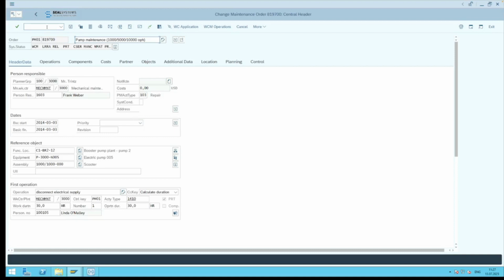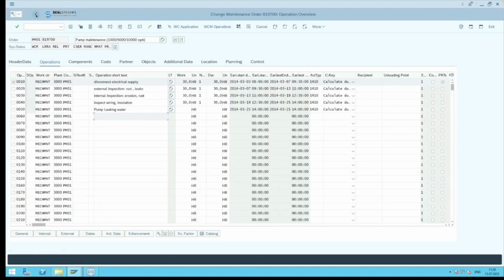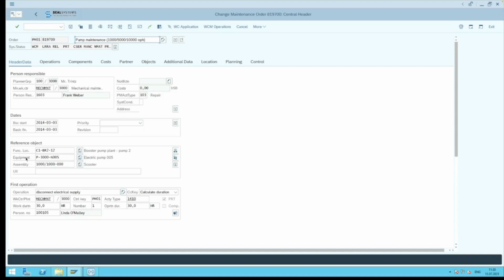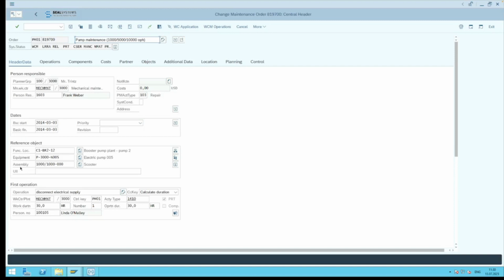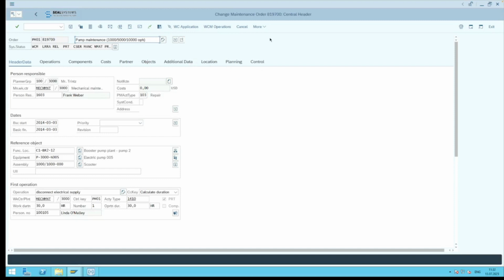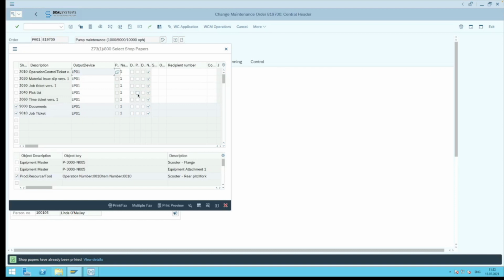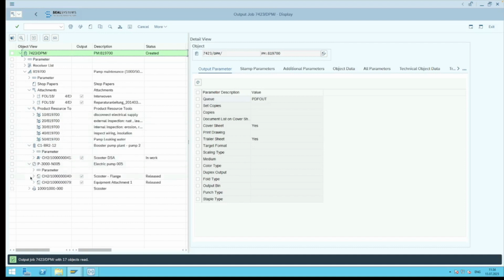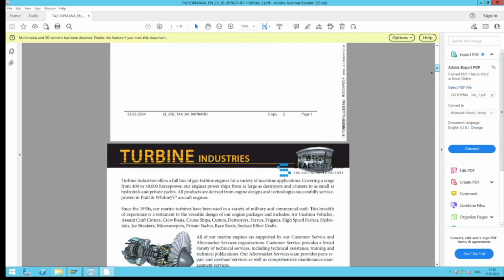SEAL Systems How to Attach PM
Would you like to learn more about how SEAL Systems can help you?

ABOUT SEAL SYSTEMS

SEAL Systems Inc. is a leading provider of software solutions for the secure distribution of information and documents.